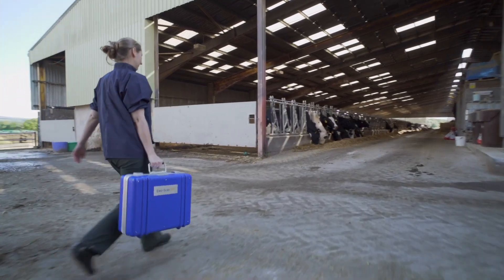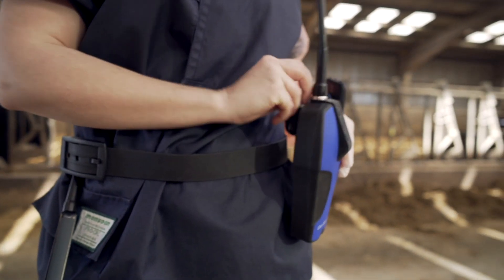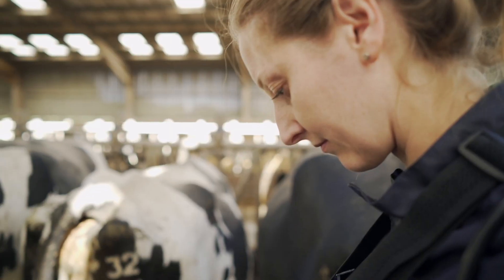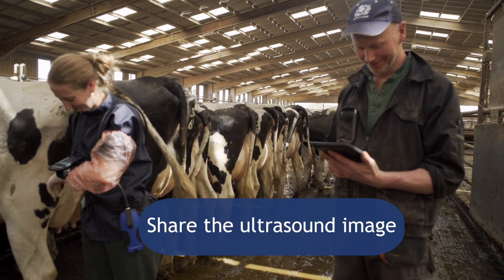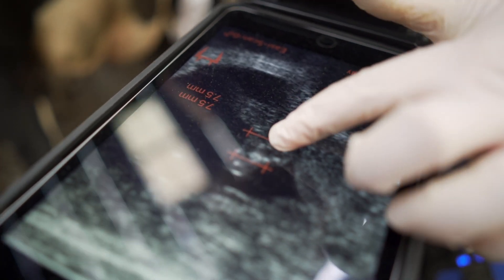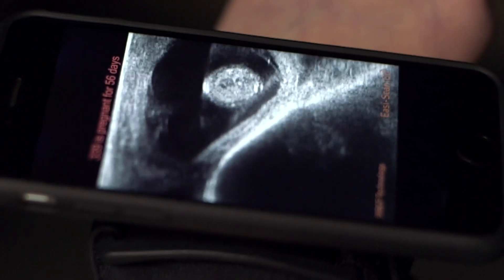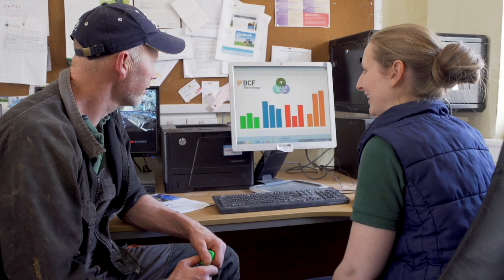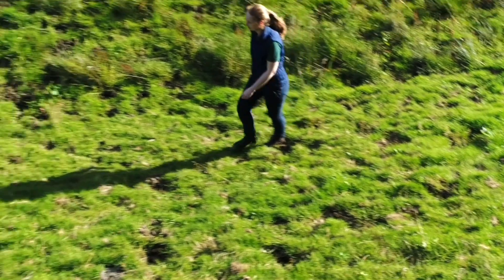Introducing the Easi-Scan:Go ultrasound scanner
IMV imaging are proud to introduce the new wireless ultrasound scanner - Easi-Scan:Go. Fast, lightweight, wireless and biosecure, our scanner increases workflow efficiency on the farm.